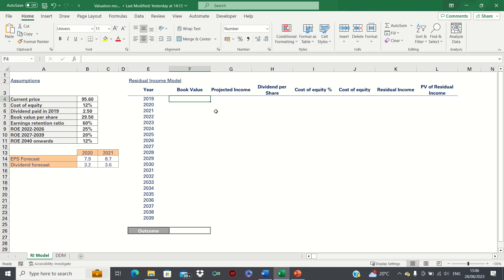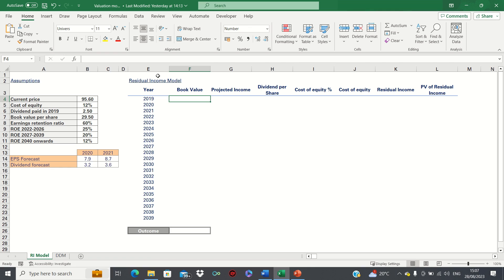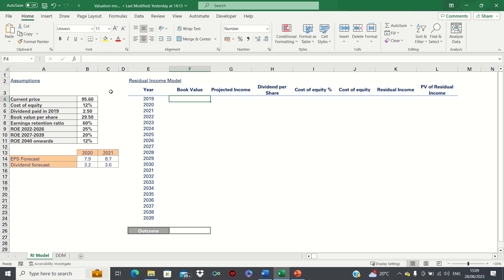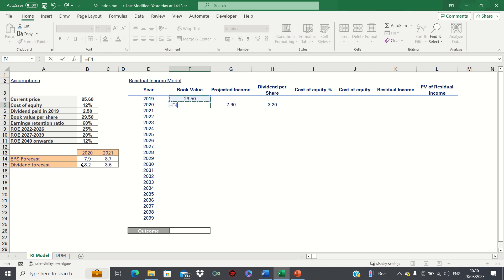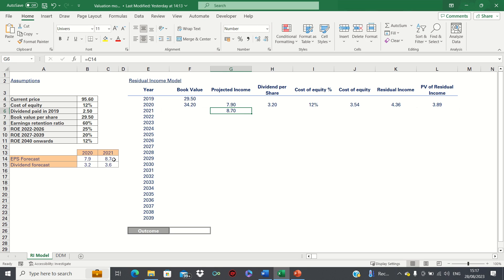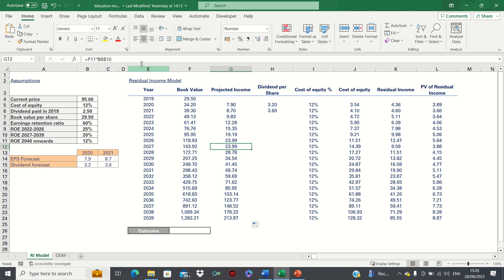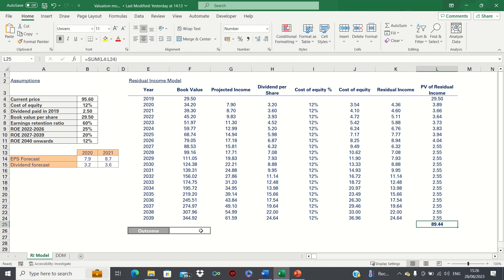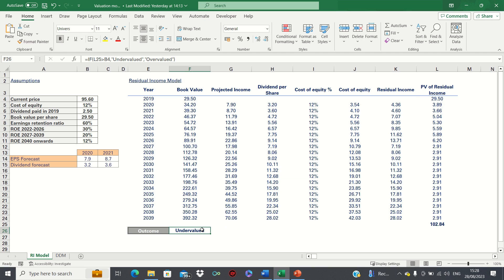Create A Residual Income Model To Value A Stock In Excel - The Excel Hub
We cover how to create a Residual Income model to value a stock in Excel. Residual income is the income after considering all of a company’s capital. Residual income is also sometimes referred to as economic profit because it estimates the company’s profit after subtracting both debt and equity. This is unlike a company’s income statement which only includes a charge for the cost of debt in the form of interest expense. All else equal, a company with higher residual income should be associated with higher valuations as it is creating value by generating more income than its cost of obtaining capital. Assuming a residual income of zero in the long run may make sense because if a company has a high ROE, other competitors will be enticed to enter the marketplace which will lower abnormal returns.

Overview: (0:00)
Assumptions: (1:00)
Creating the Residual Income Model: (2:41)
Implied Share Price: (6:11)